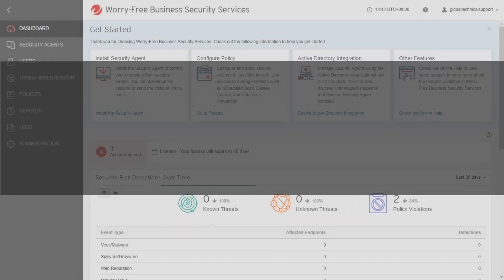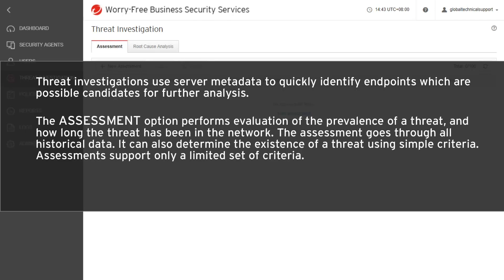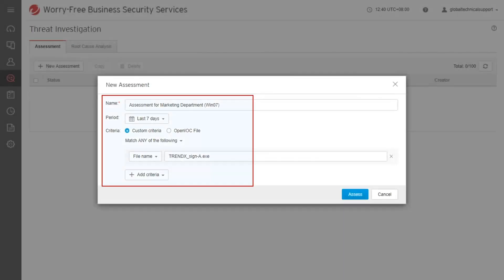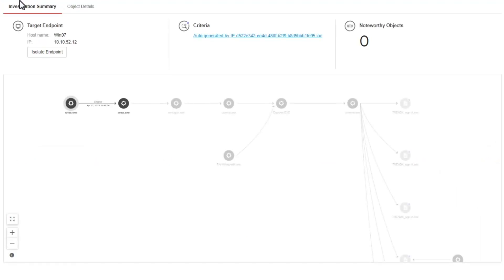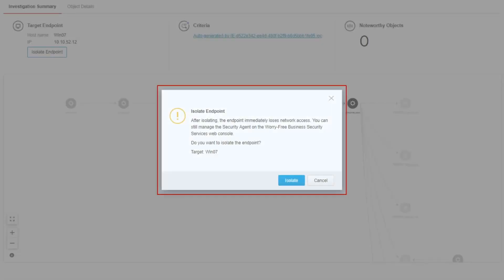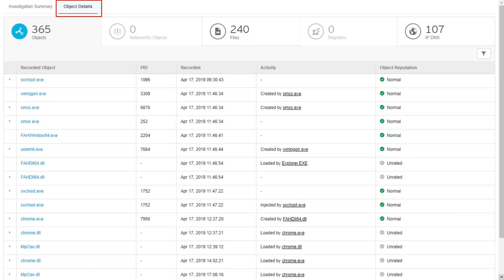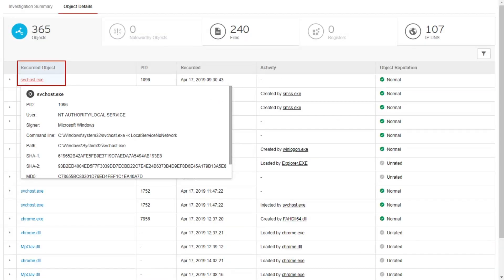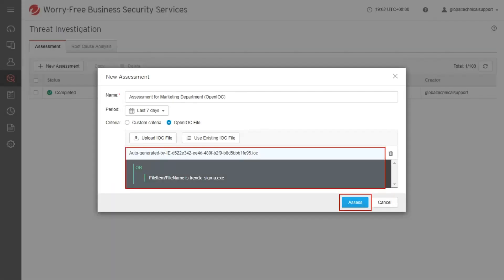Configuring Worry-Free Services Threat Investigation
You can now monitor, record, and perform current and historical threat investigations on your endpoints to determine the root cause analysis (RCA) across your entire environment.